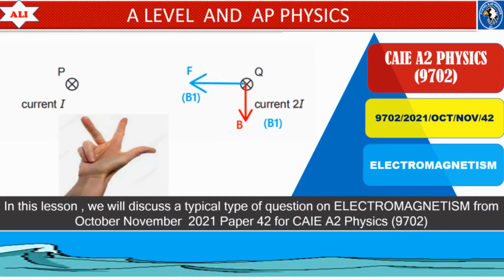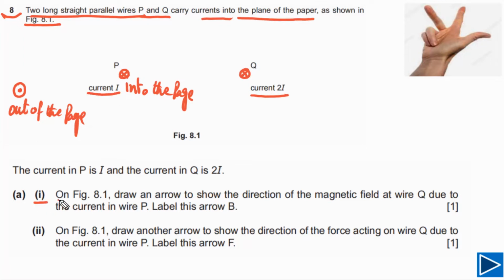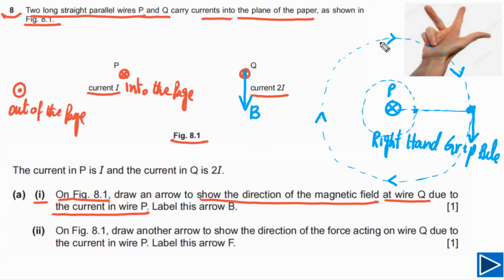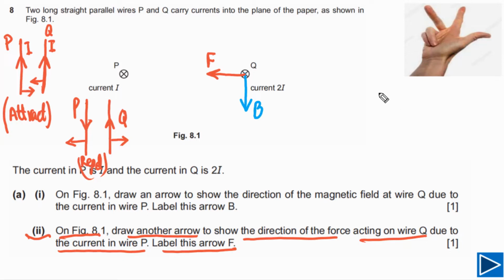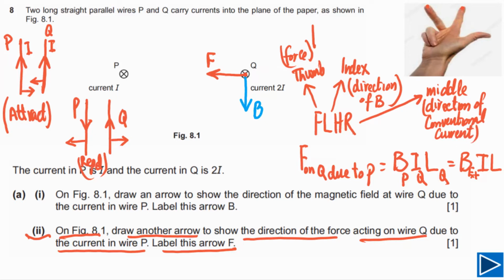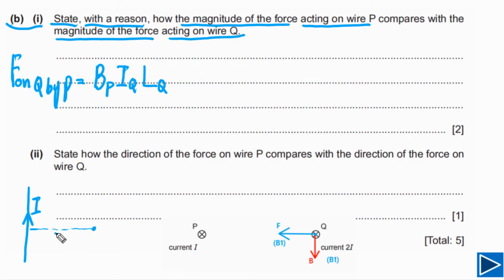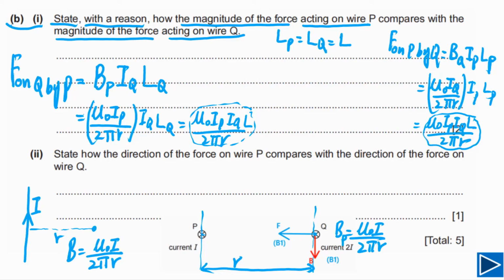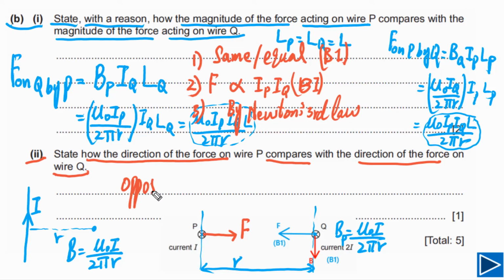CIE A2 PHYSICS PAPER 4 Solution -October November 2021 Paper 42-9702ON2021P42-Electromagnetism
CIE A2 PHYSICS PAPER 4 Solution -October November 2021 Paper 42-9702ON2021 P42-Electromagnetism
00:00 Introduction
00:54 a)i) show direction of magnetic field at wire Q due to the current in wire P
03:48 a)ii) direction of the force acting on wire Q due to current in wire P
07:56 b)i)State, with a reason , how the magnitude of the force acting on wire P compares with the magnitude of the force acting on wire Q
11:56 b)ii)state how the direction of the force on wire P compares with the direction of the force on wire Q .
12:46 End screen